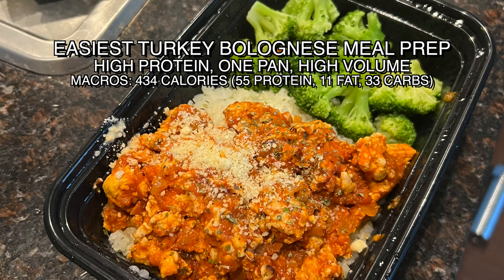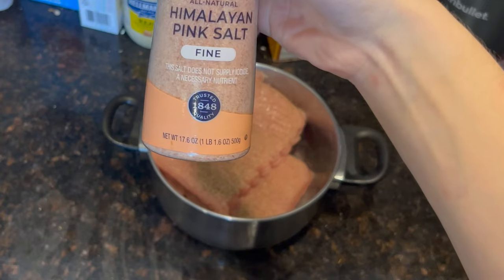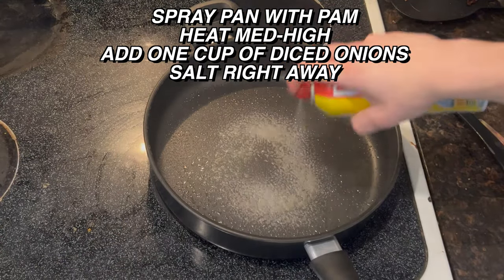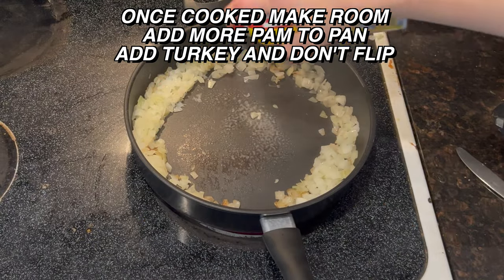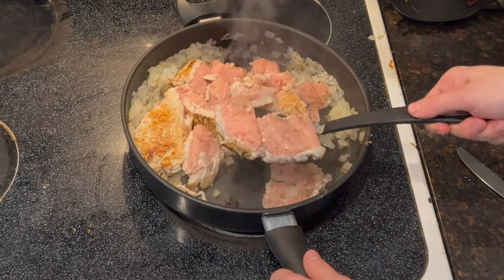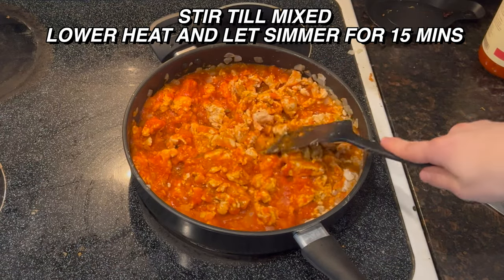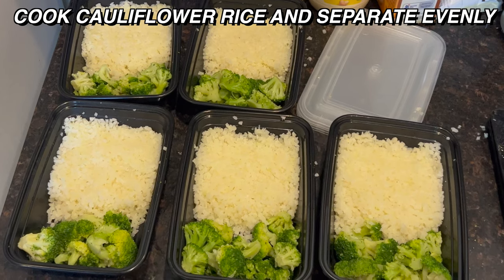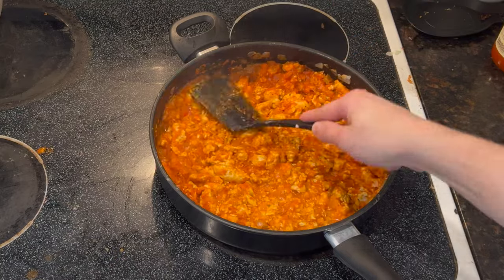Easy One Pan Turkey Bolognese Meal Prep | High Protein, High Volume, Low Calorie, Cutting Made Easy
Hey everyone, in this video, I'm sharing my favorite one pan turkey bolognese meal prep recipe! It's perfect for those of you who are looking for a high protein, low calorie meal that's easy to make and perfect for cutting.

This recipe is packed with lean ground turkey, veggies, and a delicious bolognese sauce that's made with simple and healthy ingredients. Best of all, it all comes together in just one pan, making it easy to clean up and perfect for meal prep.

Not only is this recipe delicious, but it's also high volume, meaning you can eat a lot of it without consuming a ton of calories. This makes it perfect for anyone who's trying to lose weight or maintain their weight while still enjoying tasty and filling meals.

So if you're looking for an easy and healthy meal prep recipe that's perfect for cutting, give this one pan turkey bolognese a try! I promise you won't be disappointed.